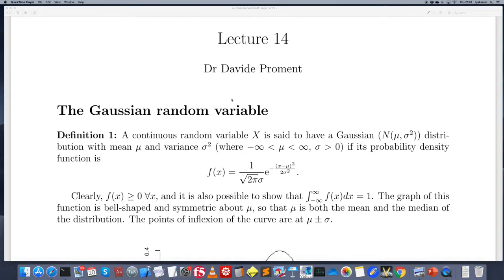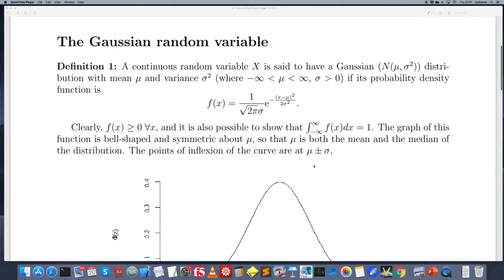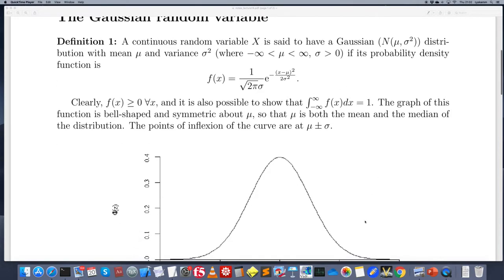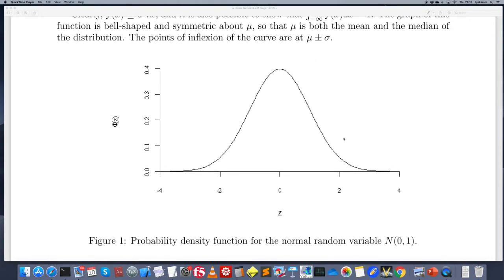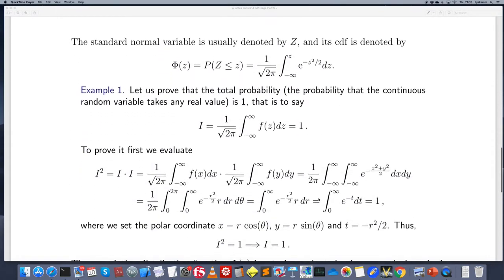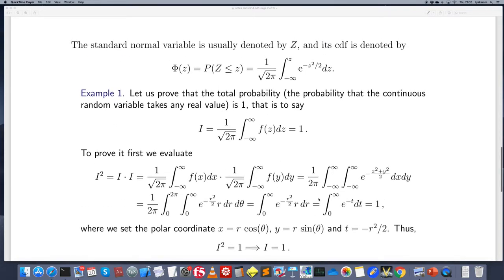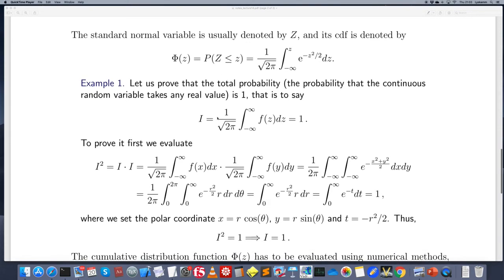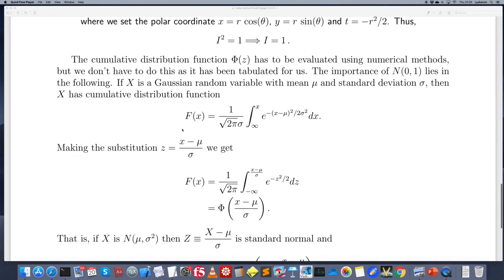Probability Theory - Summary of Lecture 14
Dr Davide Proment, University of East Anglia